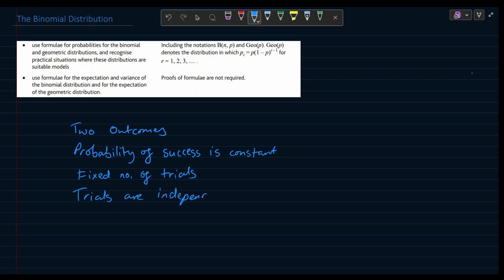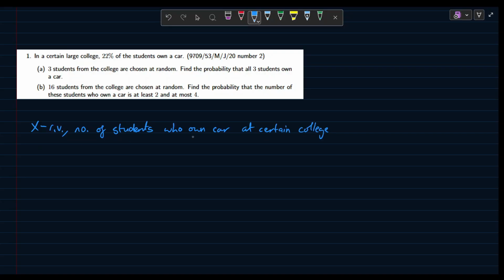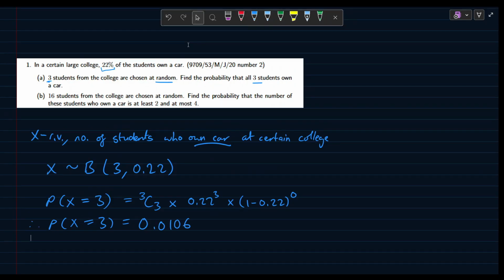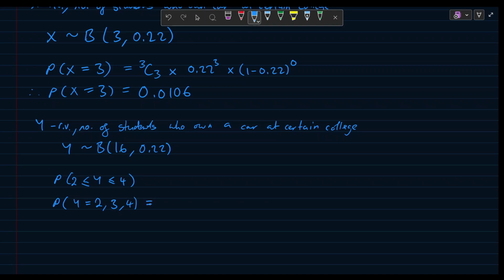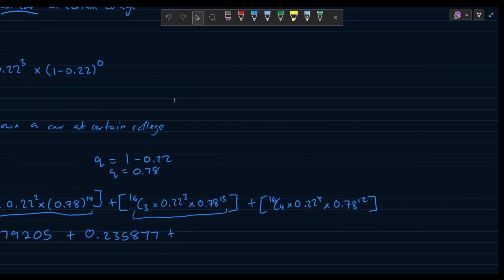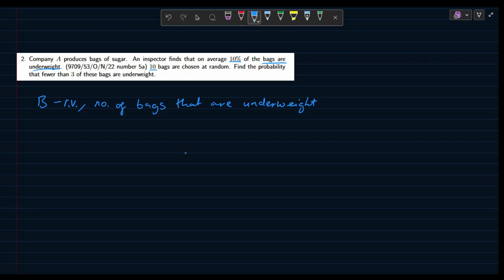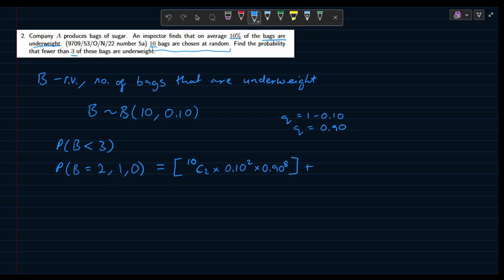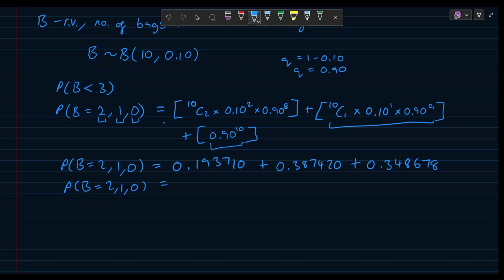CIE AS Level Math 9709 - The Binomial Distribution